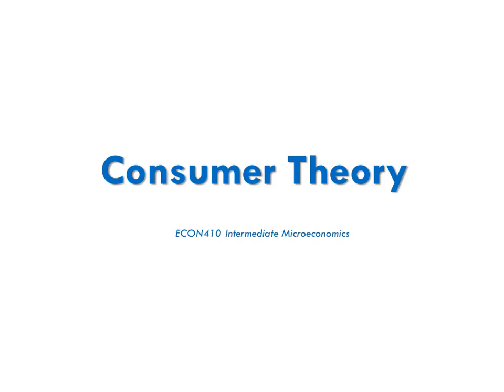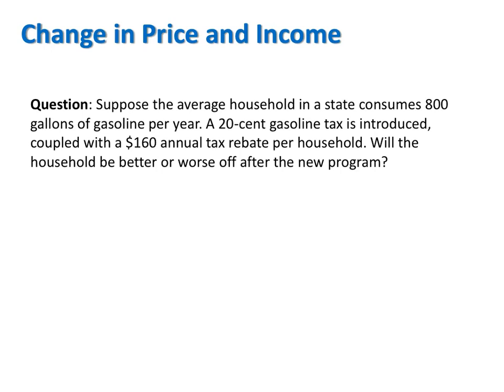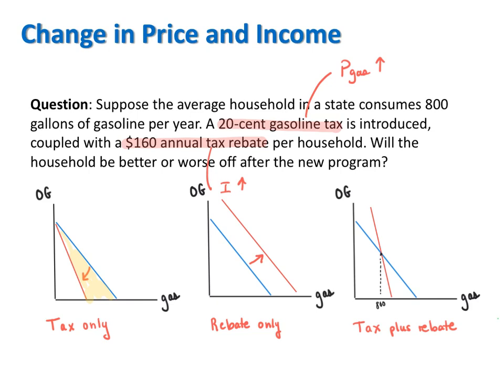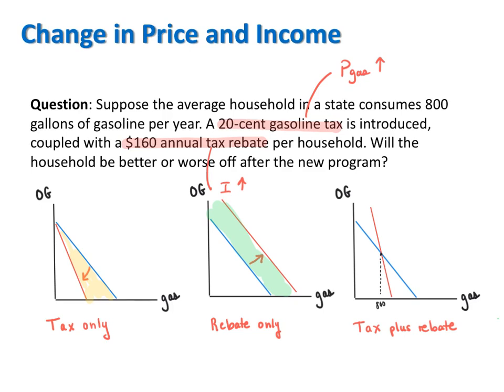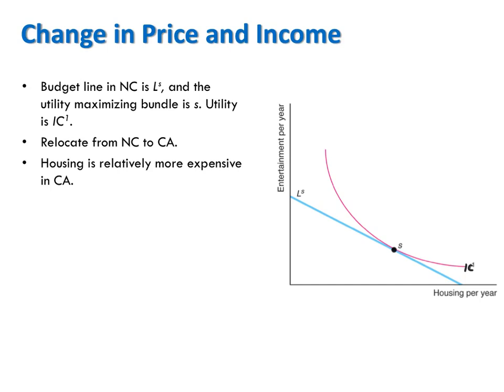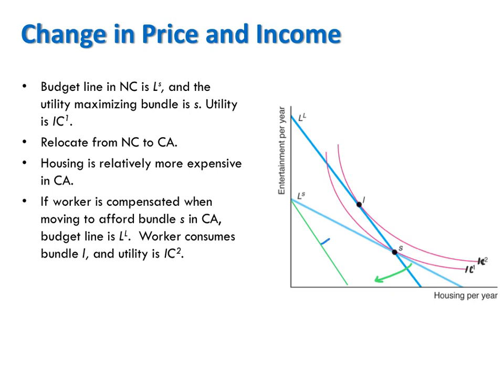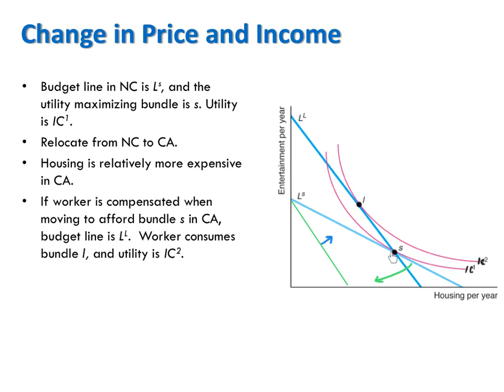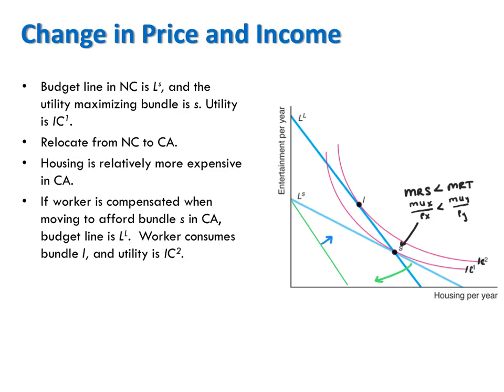Extensions - Change in Price and Income